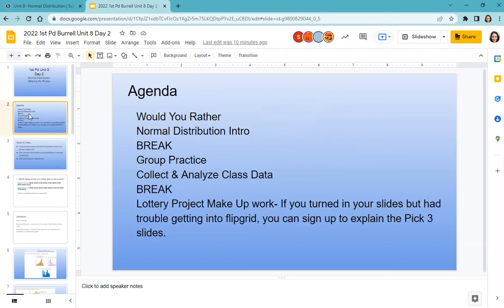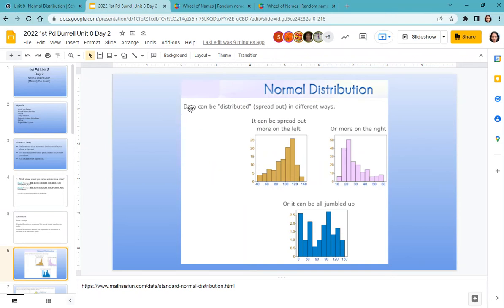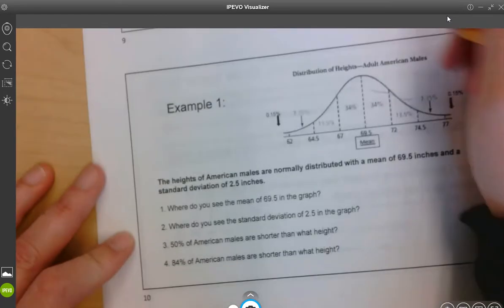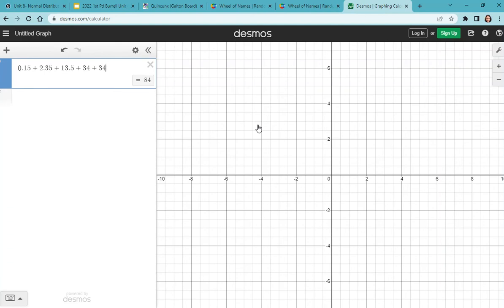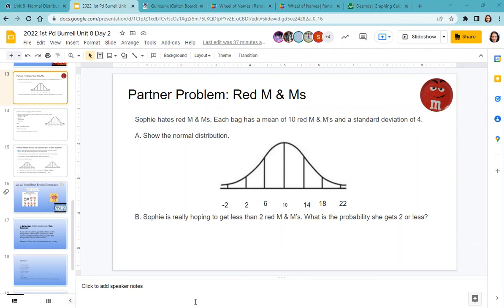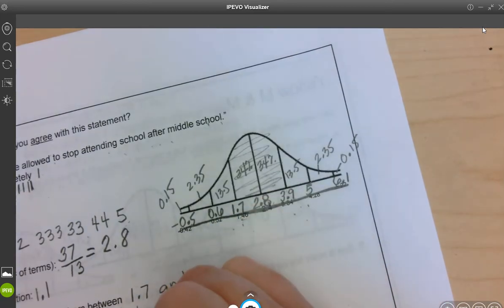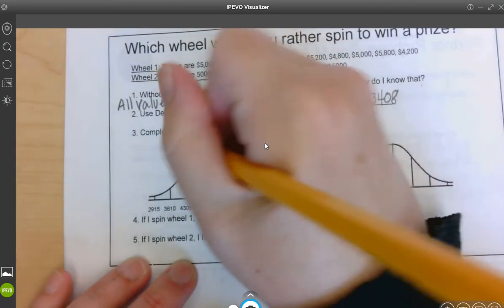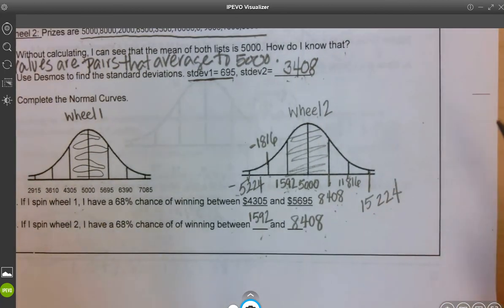AFDA U8 D2